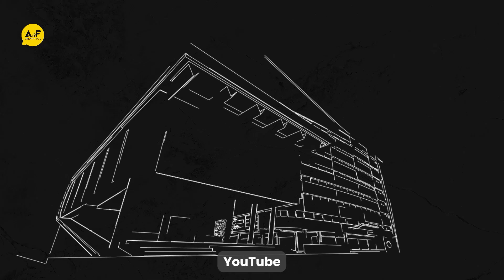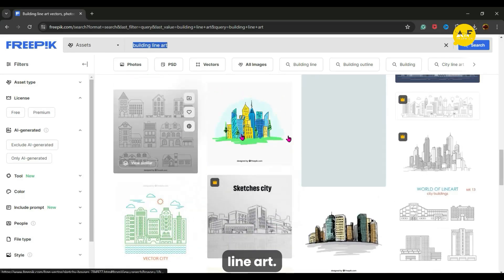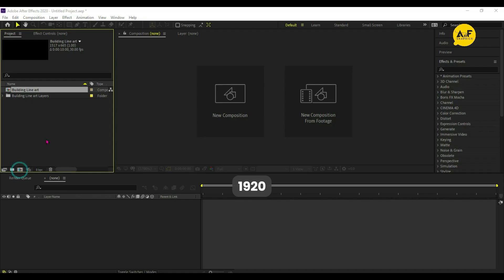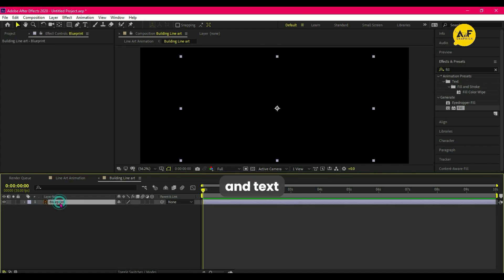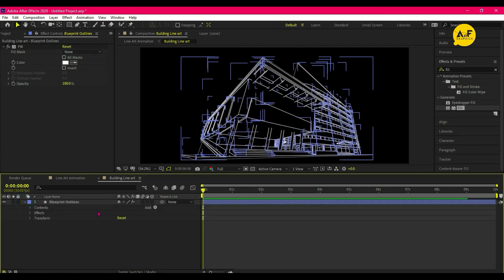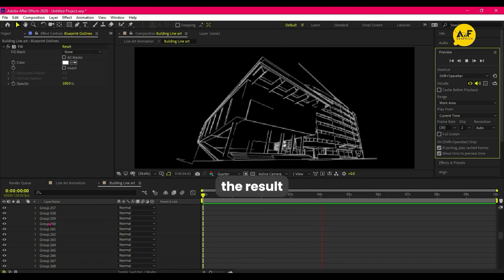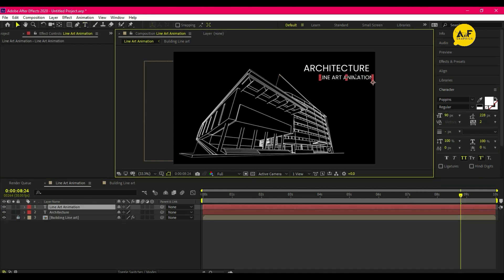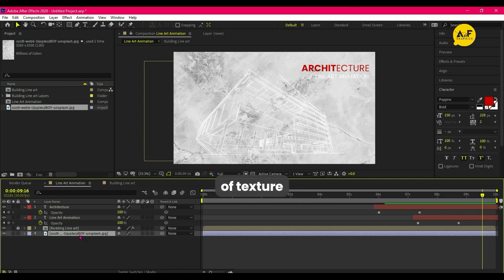Line Art Animation in After Effects | No Plugins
In today's video, I am showing you how to create line art animation in After Effects. So First download line art from any website I downloaded from freepik.com

🛑   Energy title in After Effects: After...
🛑   Seamless Animation In After Effects |...
🛑  Cinematic Intro In After Effects | 10...
🛑  Shatter effects In After Effects | Te...
🛑  Threads like Text in After Effects | ...